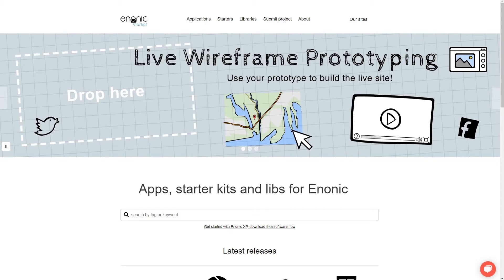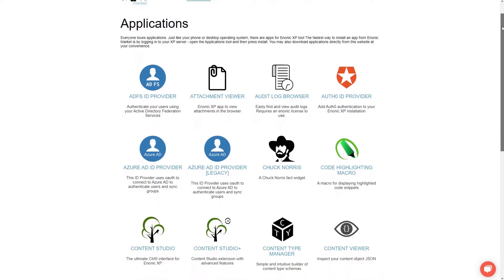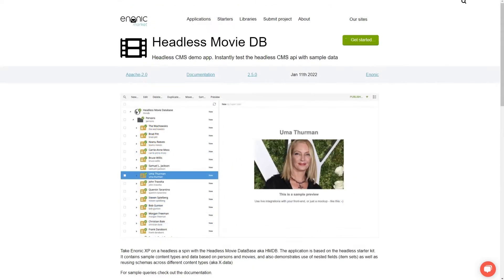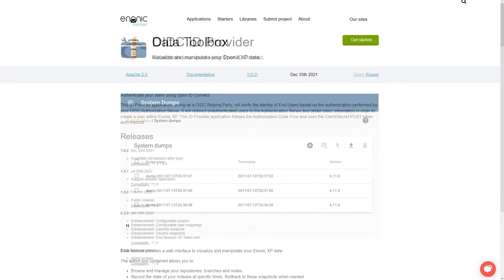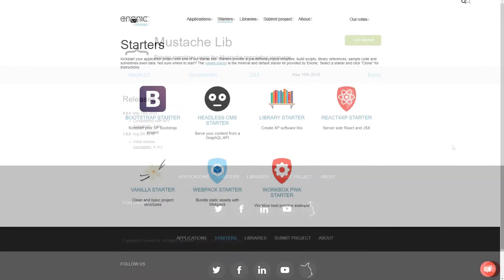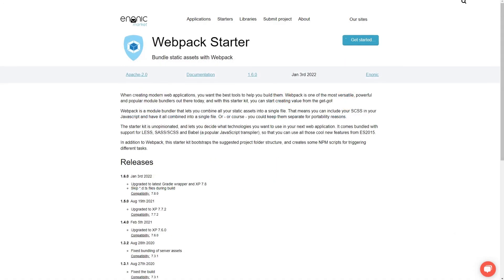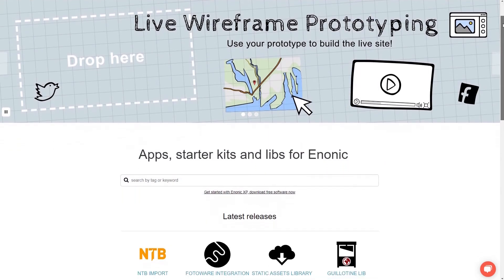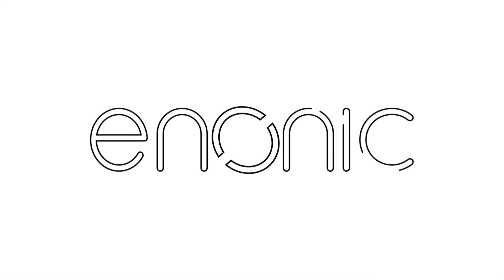What Is Enonic Market? [Admin in Enonic]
Enonic XP version 7.8.0, Content Studio version 4.0.0

You don’t have to build everything from scratch in Enonic. We actually have an app store for the platform: Enonic Market.

Here you can find three categories: Applications, libraries, and starter kits.
Applications, or apps, are extensions, tools, and demo solutions for your website or app. They are ready to use without development, but might need some configuration to work properly. Examples of apps include the Headless Movie Database, Enonic Explorer, SEO meta fields, Superhero Blog, OpenID Connect provider, and Data Toolbox.

Libraries, or libs, are reusable code for developers. An example of a lib is the Guillotine Headless API, which automatically exposes a powerful API for your content. Other libs include templating frameworks like FreeMarker and Mustache.

Starter kits, or starters, let you kickstart your project with a ready-made project structure, build scripts, library references, sample code and sometimes even data. Starters are meant for developers who for instance are using webpacks, are building progressive web apps, or are using the headless API.

Everything on Enonic Market is open source, and is developed by Enonic, our partners, or our customers. All apps, libs, and starters are reviewed by Enonic before becoming available for the general public.